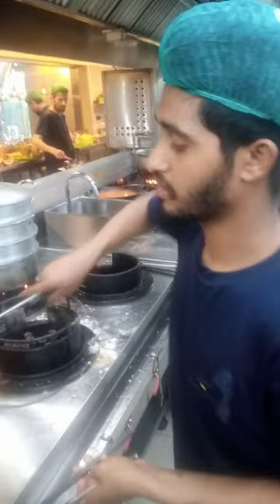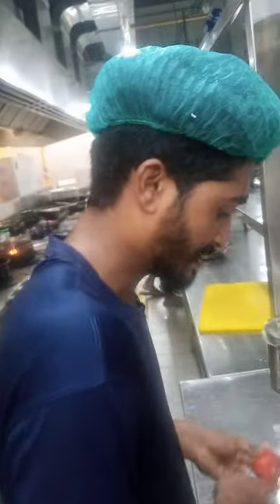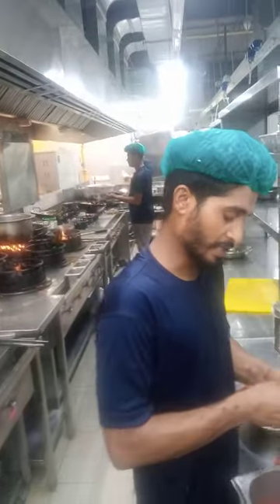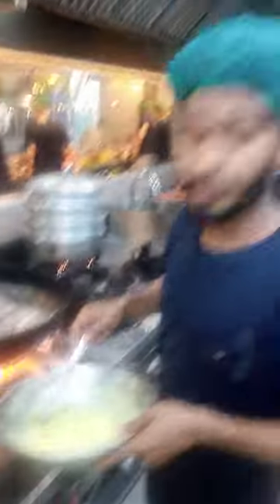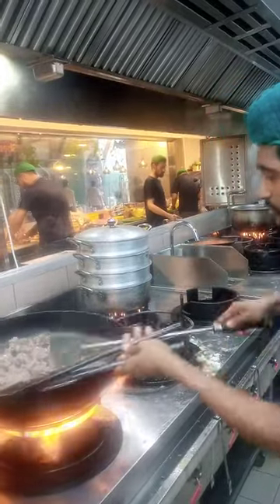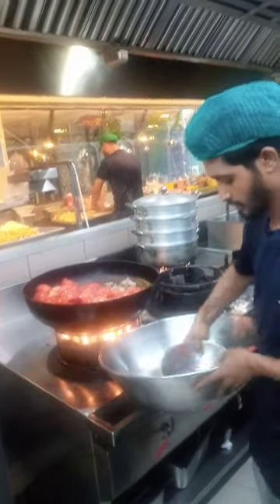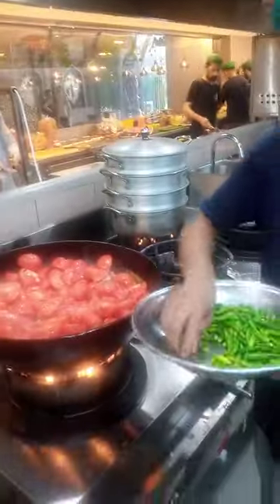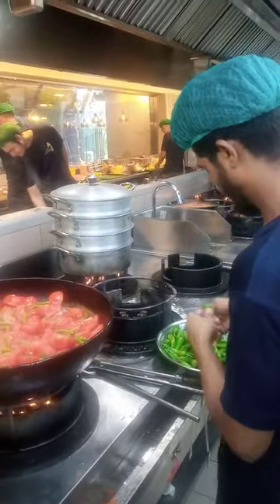Rock n roll with Muhammad Farooq